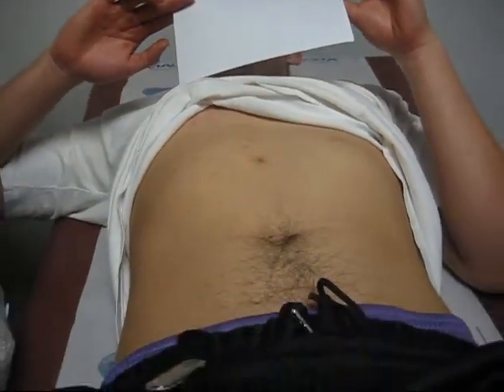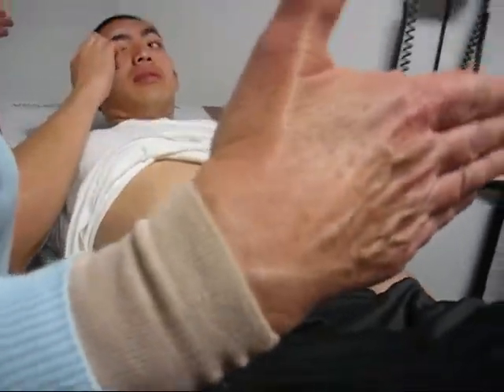Wk 8 abdomen1.wmv